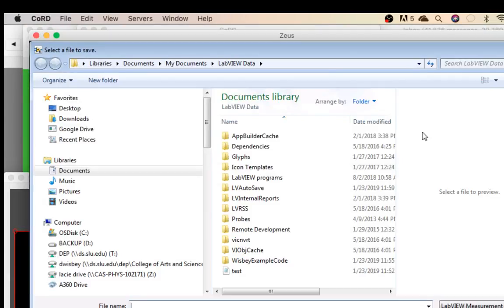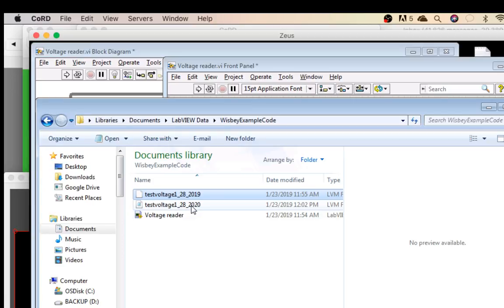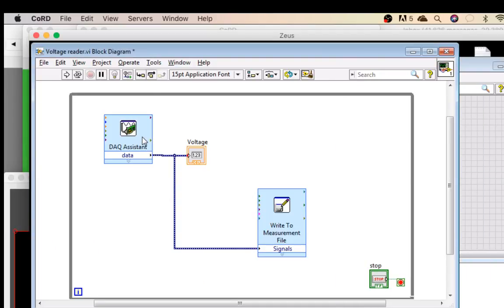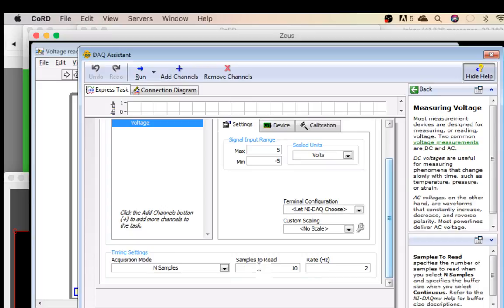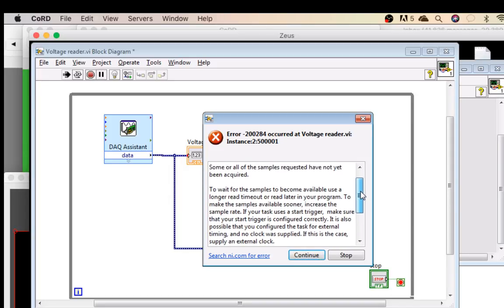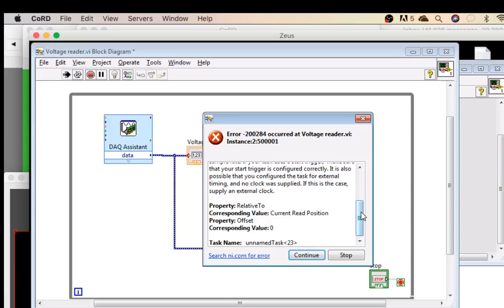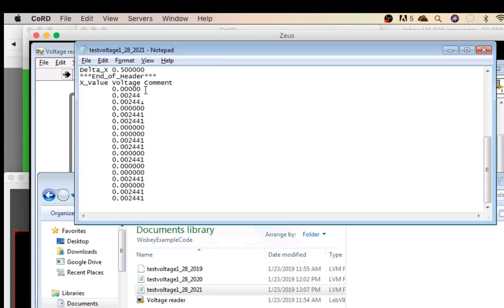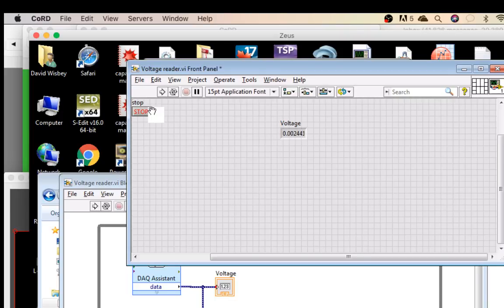Engineering Physics II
Finding the equilibrium position of a potential.